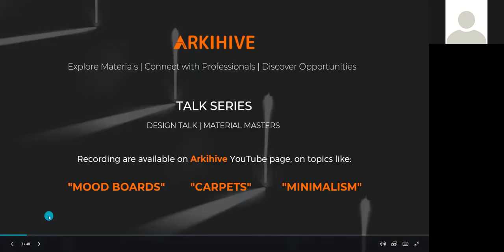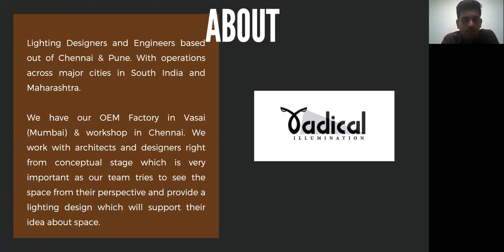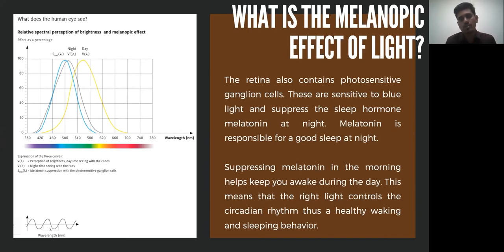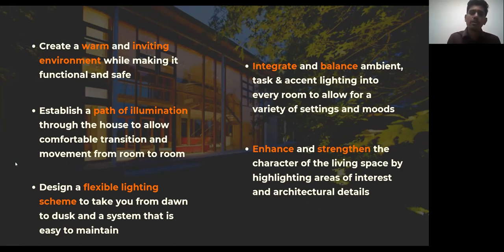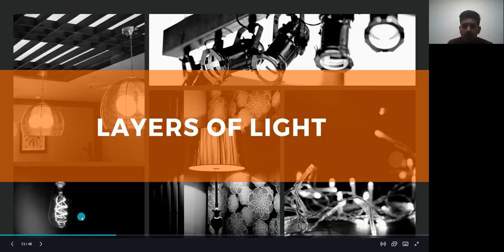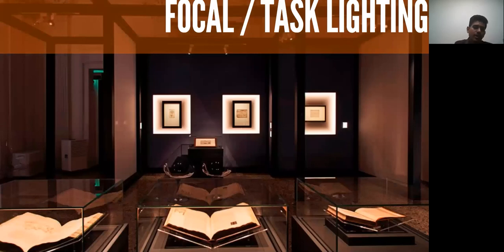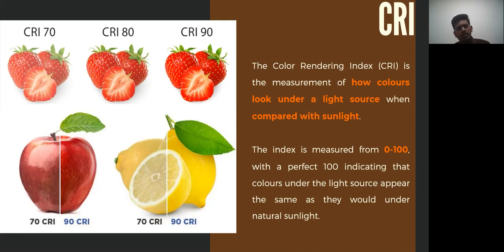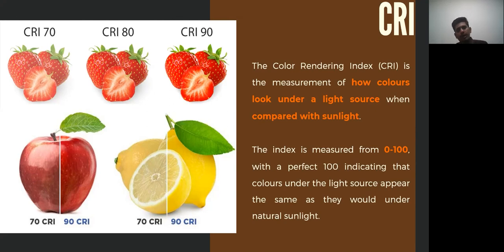Material Talk | Interior Lighting in Architecture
This session explores the aesthetic and emotional capabilities of well-designed lighting without obscuring the subject behind science and mathematical formulas.

It was an absolute pleasure hosting Pramod Khatod, Director of Projects at Radical Illumination who shared a lot of insights with the audience on interior lighting and much more! Watch and let us know what you think.